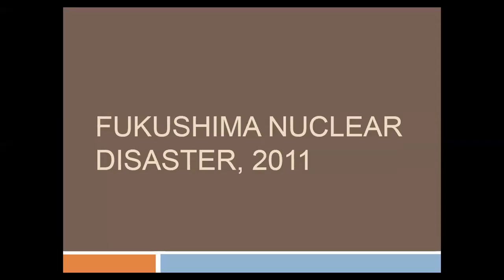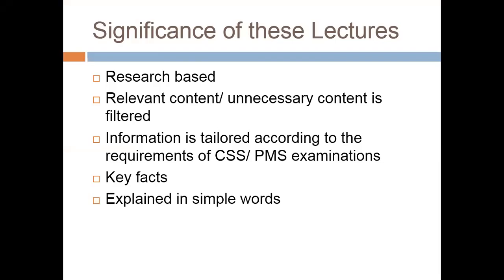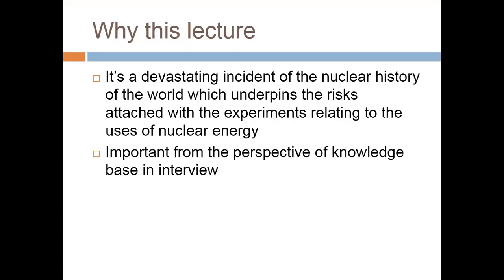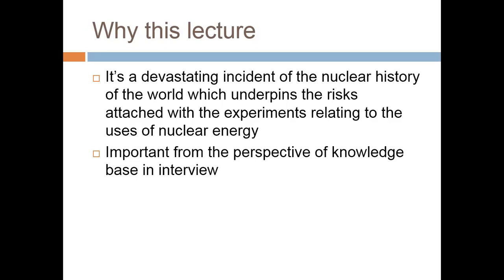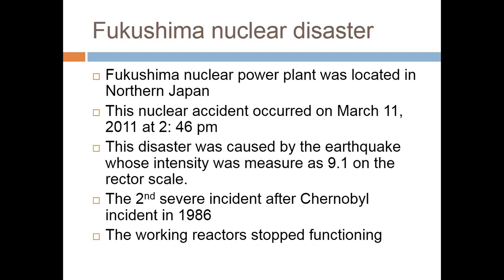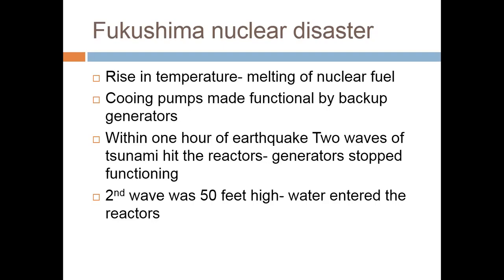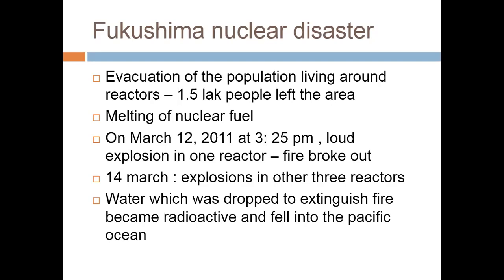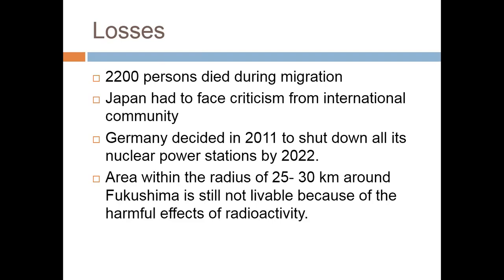Lecture # 88 : Fukushima Nuclear Power Plant Disaster 2011.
In this lecture we will discuss Fukushima Nuclear Power Plant Disaster which happened in 2011 in Japan and shook the whole world. We will also discuss how the 2011 Tsunami caused this disaster and what are the hazards of nuclear power energy.

Subject wise playlists are created for viewer’s ease of use. All the lectures pertaining to a single subject are grouped in a single playlist named after that subject. Kindly refer to the playlists tab to select your desired subject’s lectures.